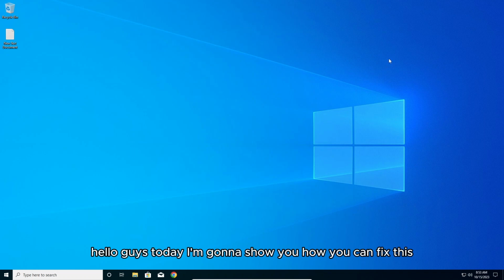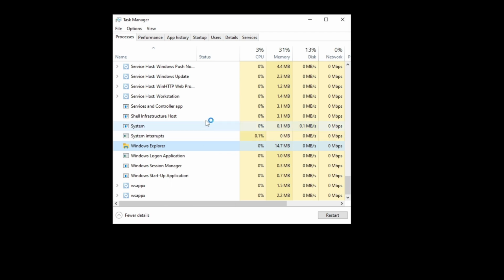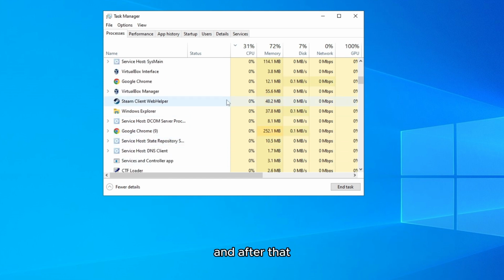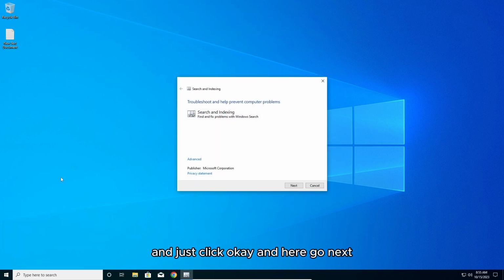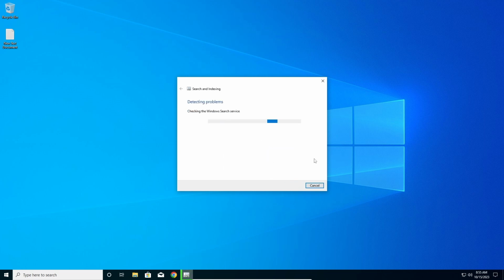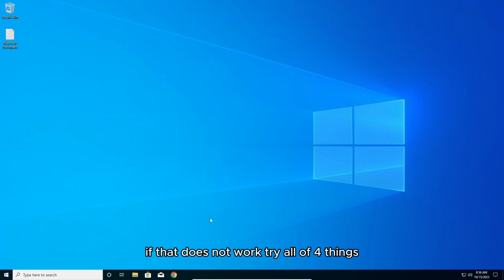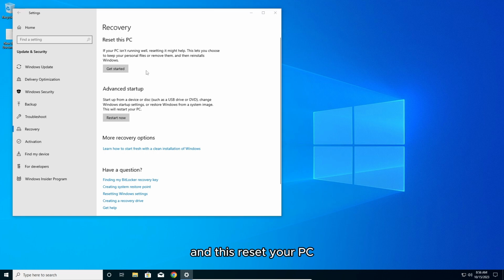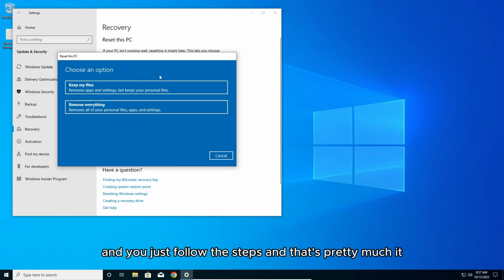How to Fix Search Bar Not Working in Windows 10 (Easiest Ways)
This is the Run Command to copy for the Indexer Troubleshooter:

msdt.exe -ep WindowsHelp id SearchDiagnostic

This video what to do when the search bar is not working properly in Windows 10. In some cases, you may not be able to type in the search bar at all.

Fortunately, it is simple to fix this issue. The best methods are restarting the Search app and Windows Explorer, using the Indexer Troubleshooter and doing a factory Reset.